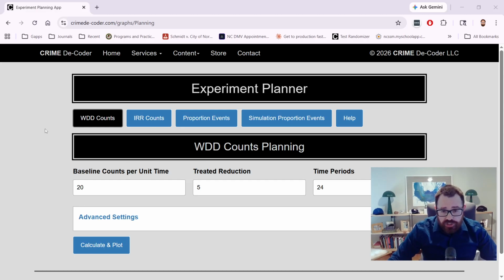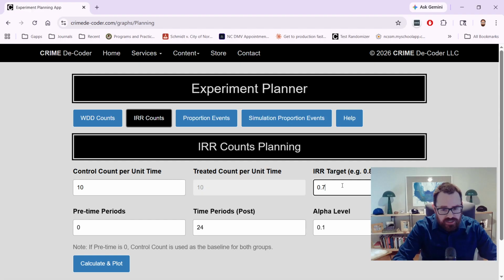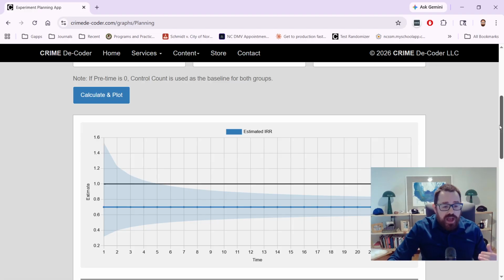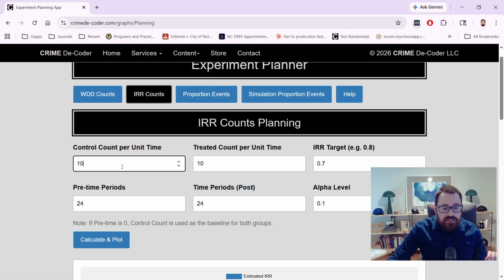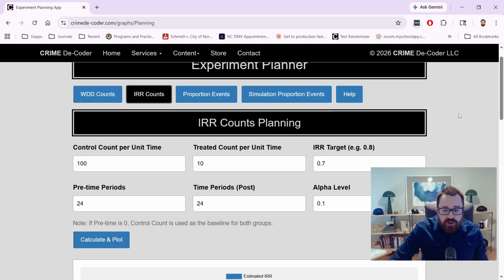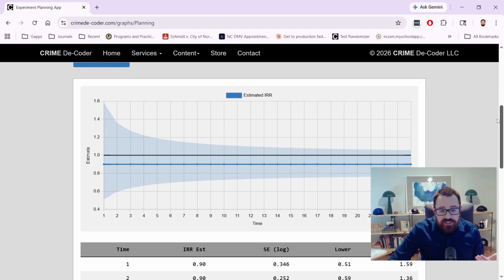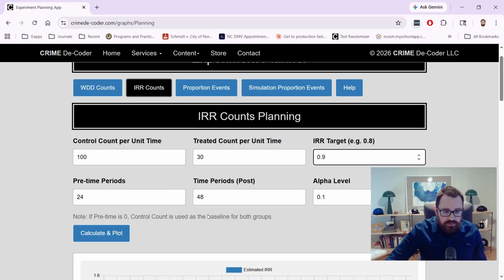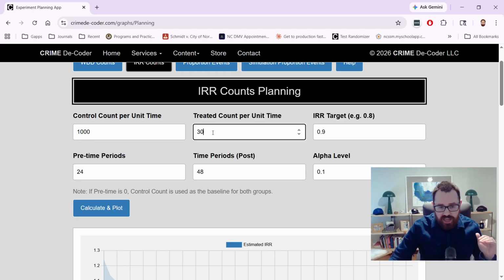Using my web app to plan experiment to reduce counts of crime, the IRR test (2 of 3)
Video 2 (of 3) to illustrate how to use my web app for planning how long to conduct your experiment to reduce counts of crime.

This video focuses on the IRR test, which if you have pre-data and the control area is a much different baseline number of crimes, the IRR may make more sense.

Uses an R WASM backend for code, as is available (for free)

See the Help page on that app for additional references and mathematical details.

Video 1 shows the WDD test, and Video 3 shows the different proportion tests.